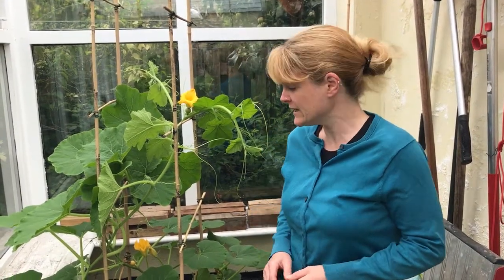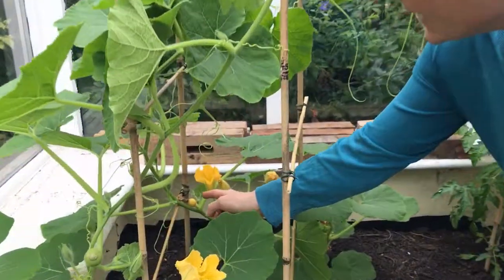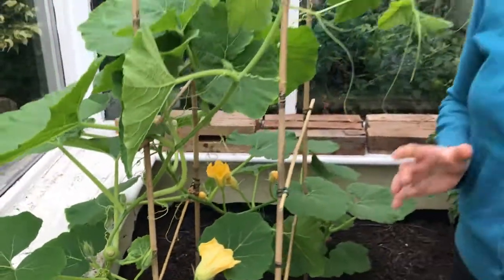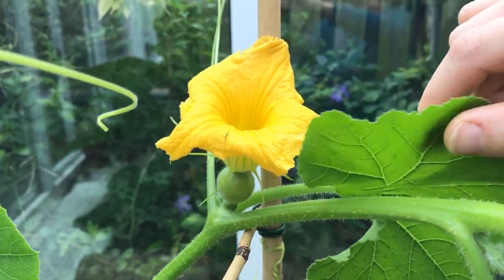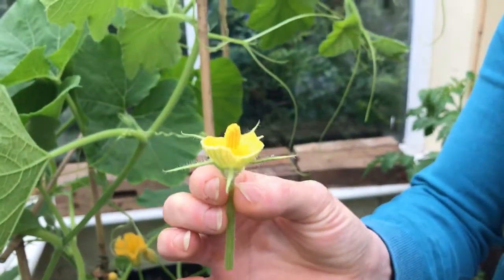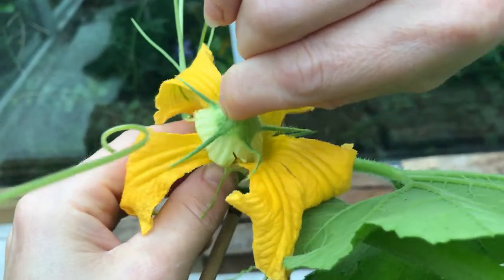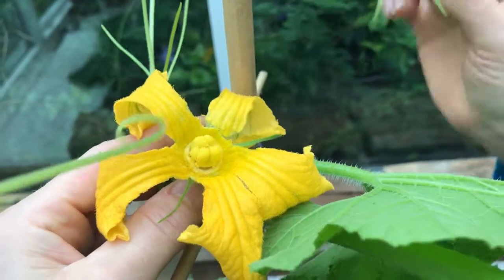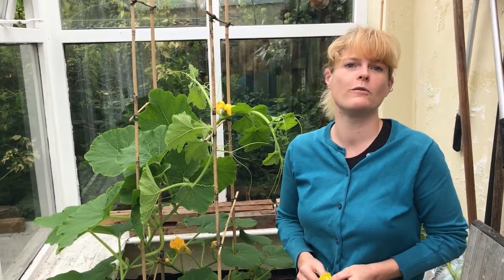7. Sustainable gardening: hand pollinating squashes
Growing squashes indoors in the UK provides the advantage of protecting  plants from wind and rain, however it does come with one major disadvantage.  It is less likely that pollinators will find your plants and unfertilised flowers will not produce fruits.  There's nothing sadder than watching a potential fruit wither and fall off because pollinating insects failed to reach the female flowers in time.

Hand-pollination is the answer and it is not at all difficult.  While some use a soft paintbrush to delicately transfer the pollen from male to female flowers my approach is much more low-tech and direct.  The important thing is that it works and it will increase the yields from your indoor plants.